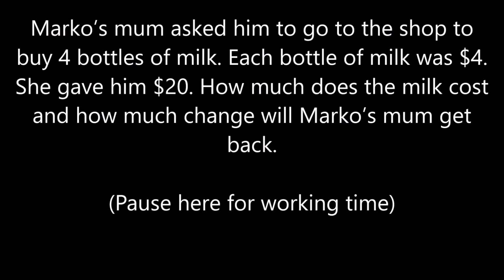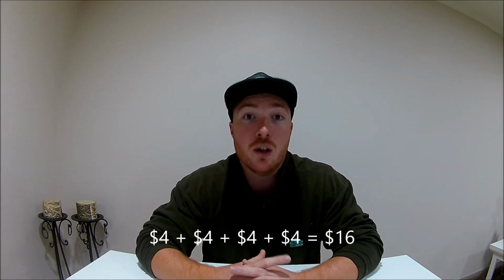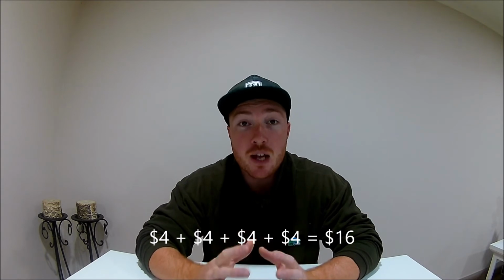Maths Problem Solving *Level 2 * *Age 7-8* Problem 7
Hey guy! Sam Cleaver here.

Welcome to another maths video

They are written by a New Zealand Educator for New Zealand Teachers.

If you like these videos let me know if you are using them and what you want to see next!

All the best fam =)